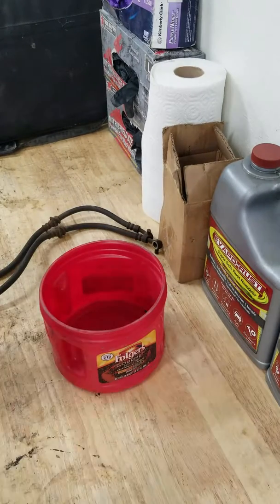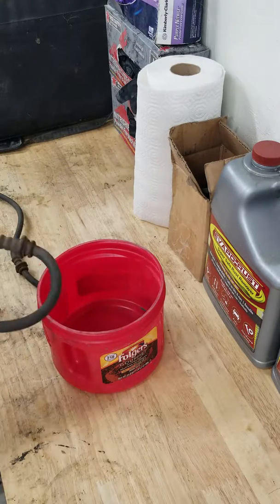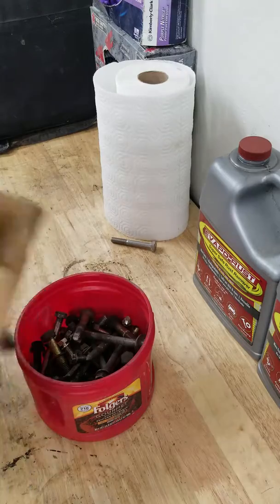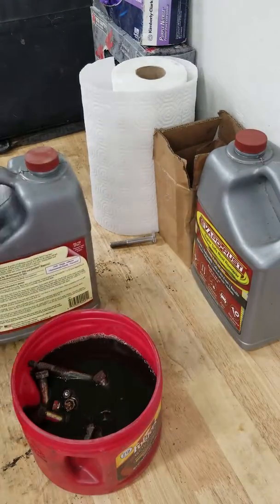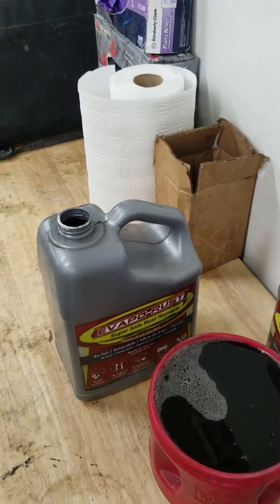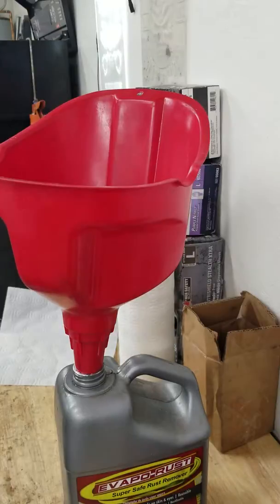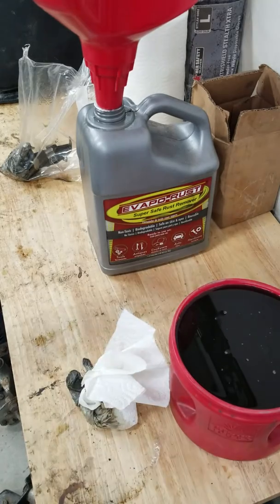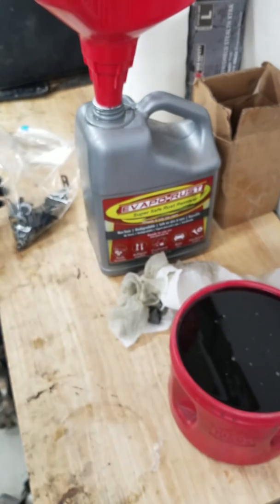Restoration with Evapo-rust of brake lines and a mix of bolts